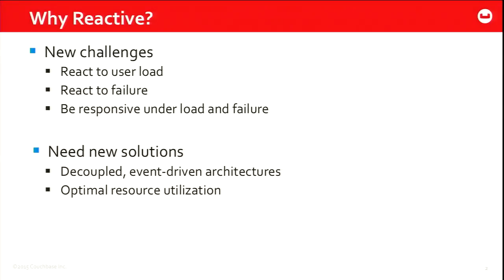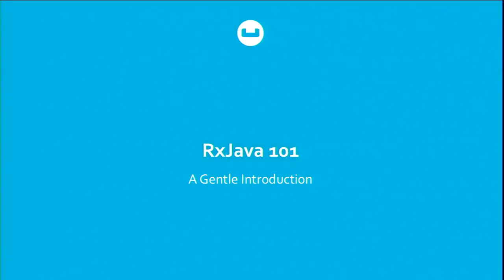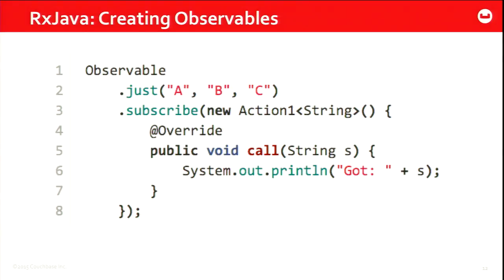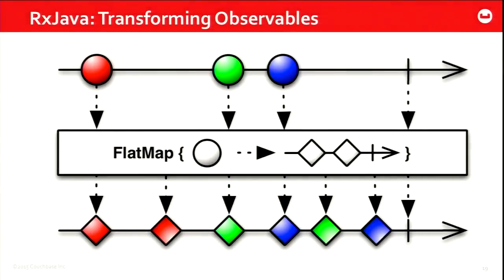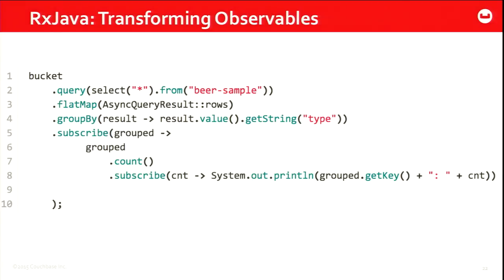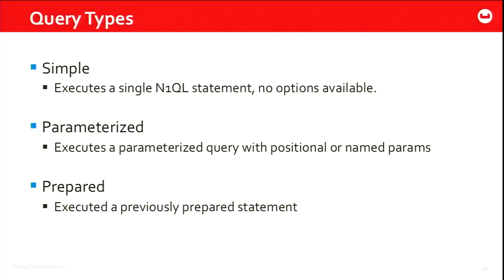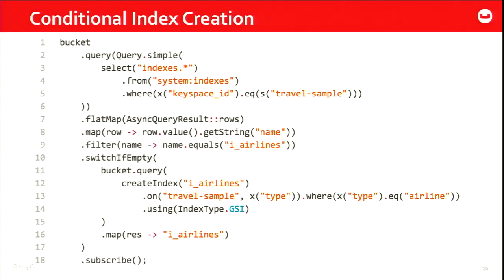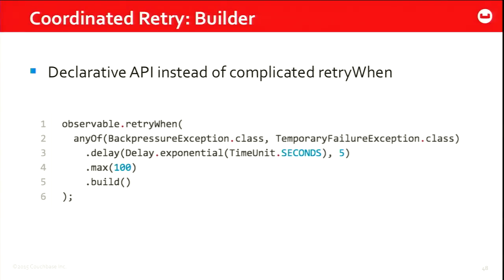Reactive Data Access with RxJava, Including N1QL – Couchbase Connect 2015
This talk shows how to build scalable, reactive, and fault tolerant applications by making use of RxJava and the brand new fully reactive Couchbase Java SDK 2.x. We will also cover stability patterns and how our brand new query language, “N1QL” fits into the picture. This subject is important, as applications that exclusively rely on synchronous data access often hit a scalability wall when responses slow down and thread pools are exhausted. New paradigms, like reactive programming, alleviate the wasting of resources by dispatching them where they can do useful work and provide extensive toolsets to deal with the ever growing demands of web applications.

Speaker: Michael Nitschinger, Senior Software Engineer, Couchbase